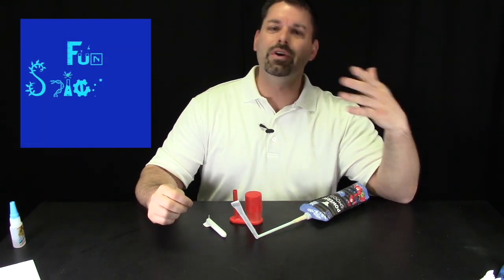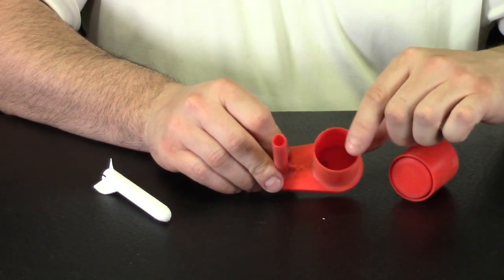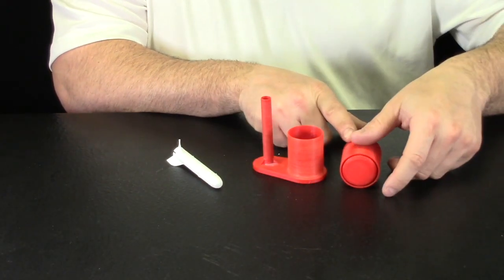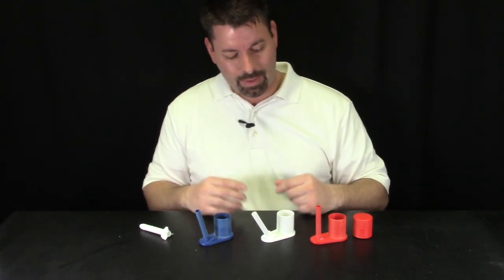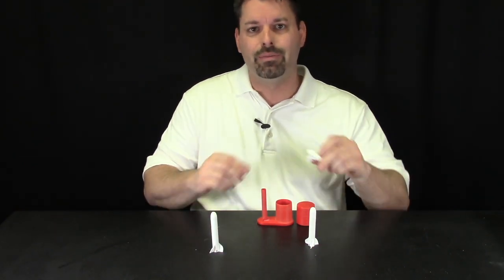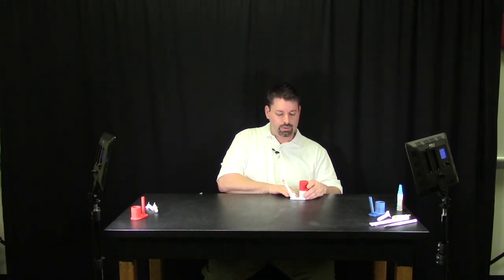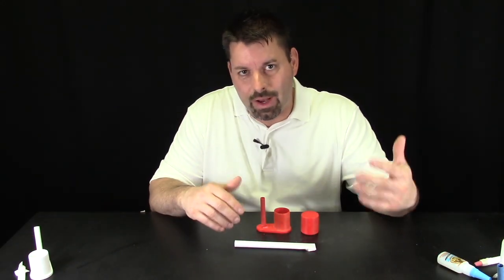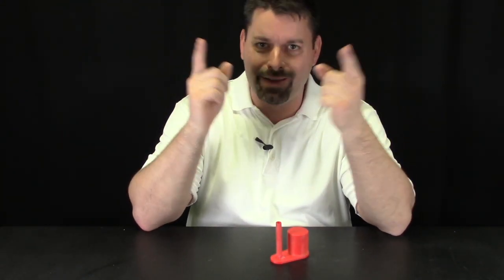How to make a 3D Printed Stomp Rocket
Jared shows us a cool stomp rocket that we printed with our 3D printer. So fun to print these out and test them out. If you would like to try this on a 3D printer that you might have access to, here is the link from Thingiverse to try it yourself!